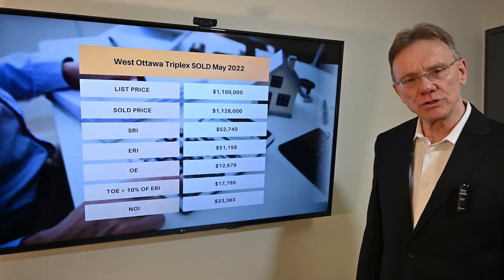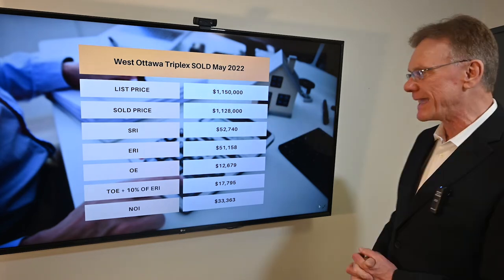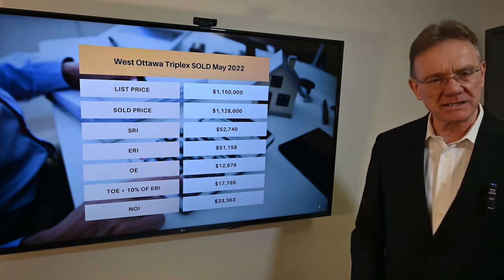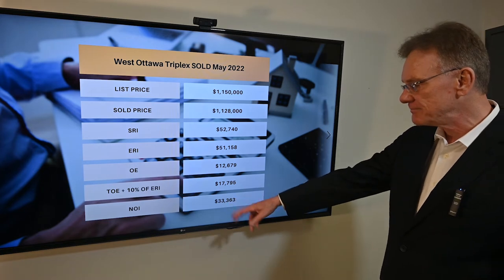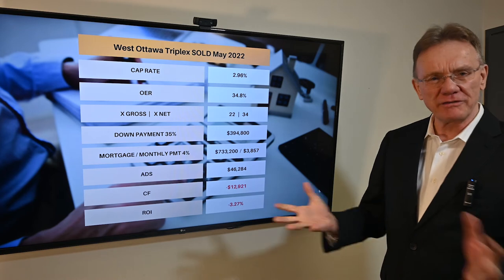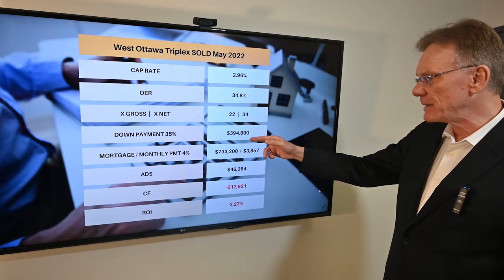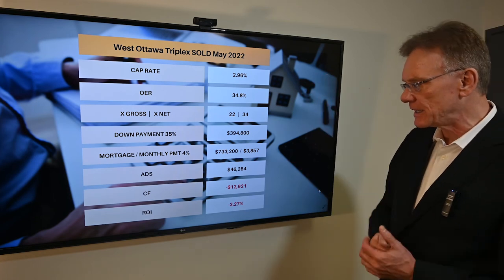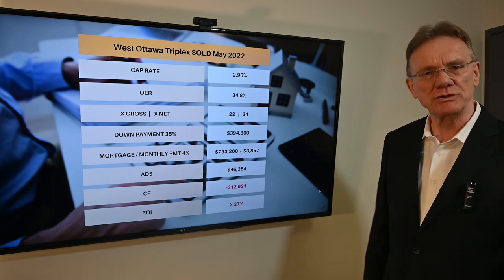Triplex in West End Sold in May 2022 Financials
Financial information from the sale of this Legal Triplex that SOLD in May, 2022.  This legal triplex property with no vacancies was located in West Ottawa, with one 1-bedroom apartment and two 2-bedroom apartments.

With a 35% down payment of $394,800, this leaves a mortgage of $733,200. At a 4% rate, amortized over 25 years, the monthly mortgage payment would be $3,857, for an Annual Debt Service of $46,284 (this is the yearly mortgage payments).

The property was listed for $1,150,000 and sold for $1,128,000.

The final cash flow on this building was -$12,921
ROI (return on investment) was -3.27%.